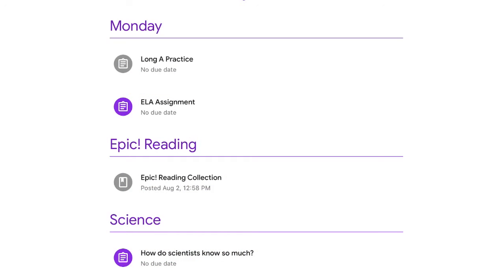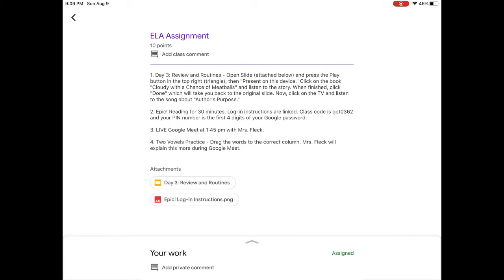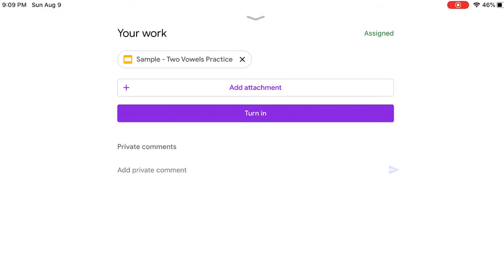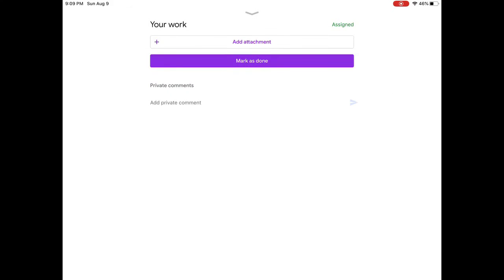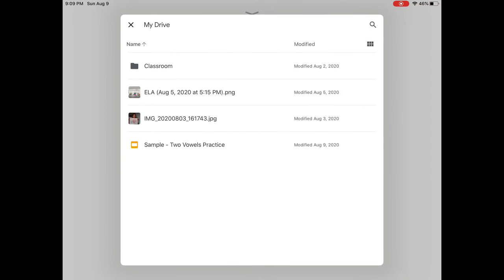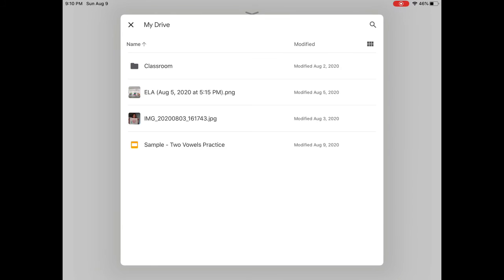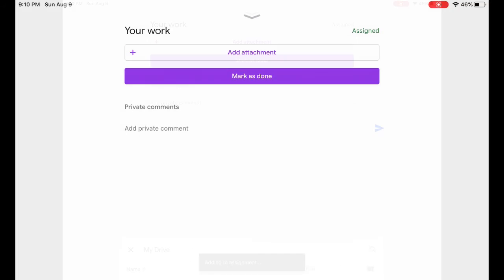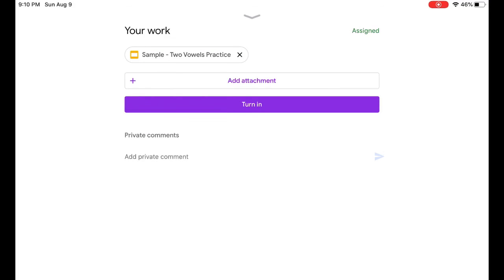Reattach an Assignment: Google Classroom on an iPad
Don't worry if you child accidentally deletes an attachment from their Google Classroom assignment! There is a way to retrieve and re-attach it to the assignment. Follow the steps in this video!